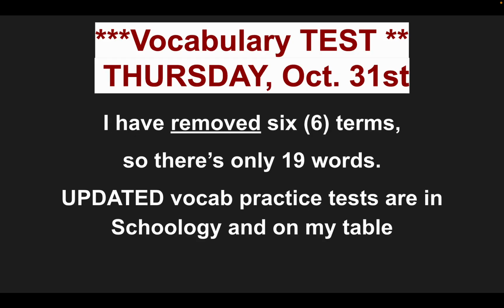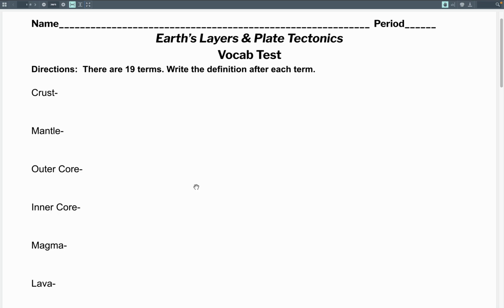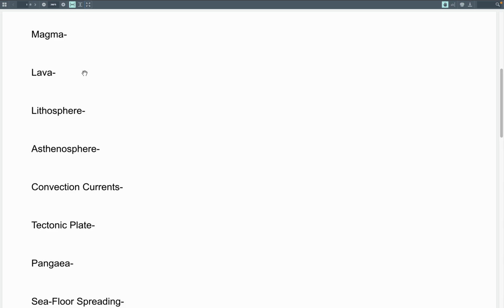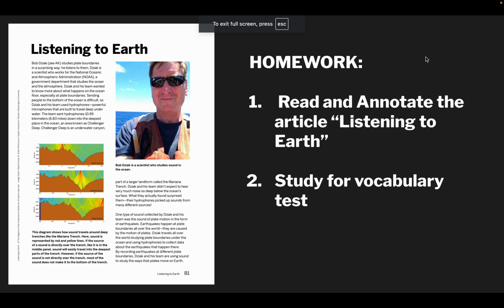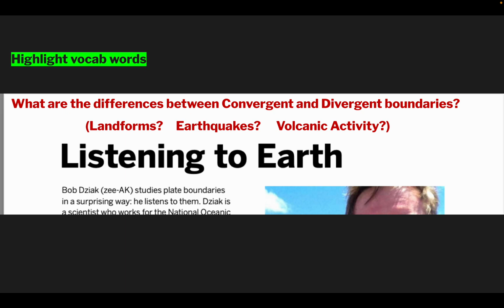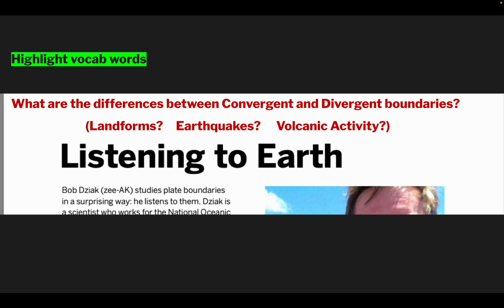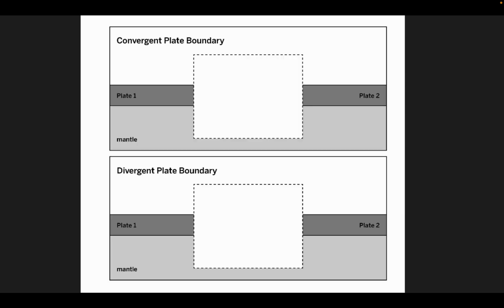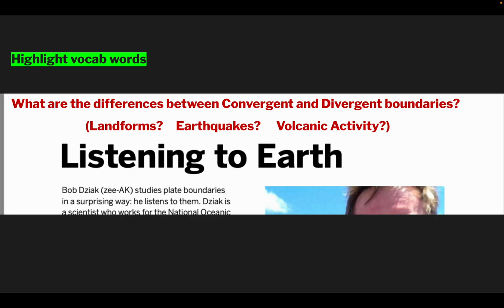Lesson for MONDAY, Oct 28th